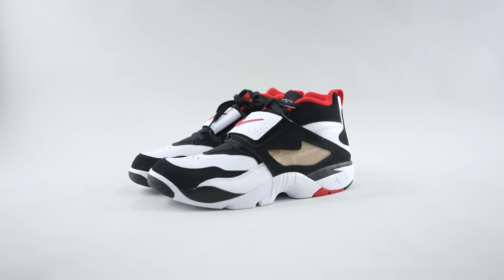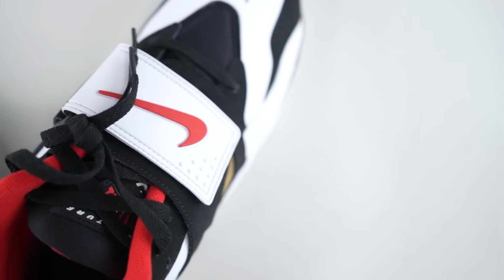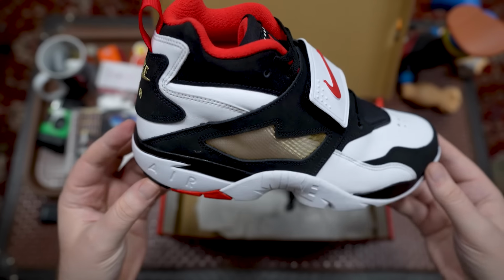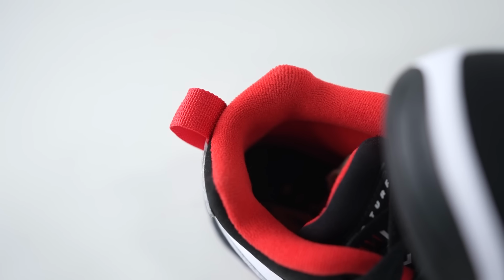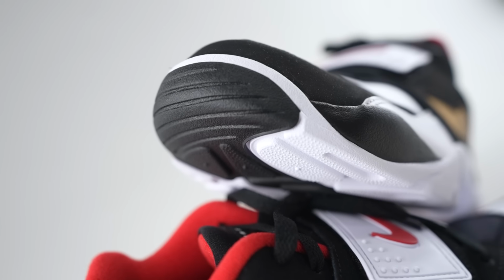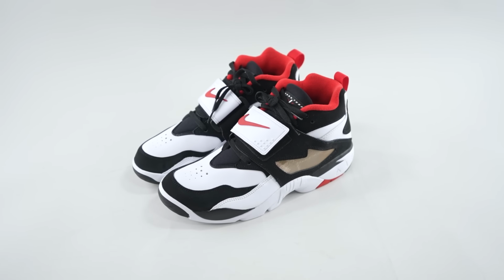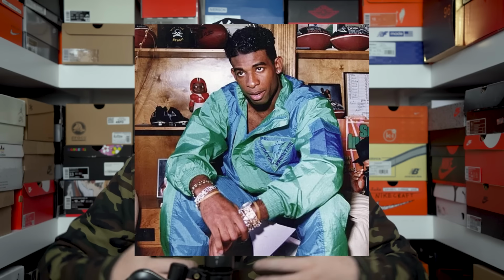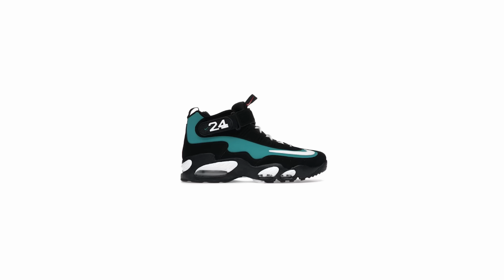QUICK LOOK: ONE OF MY ALL TIME FAVORITE NIKE SNEAKERS!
THE UNCIVILIZED "CAMO" HOODIE IS AVAILABLE HERE!

CONNECT WITH FOAMIE ON TIK TOK!

CONNECT WITH FOAMIE ON INSTAGRAM!